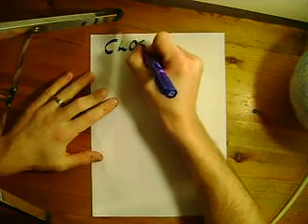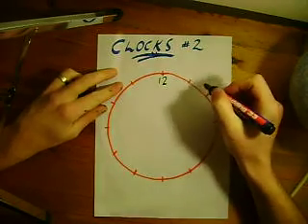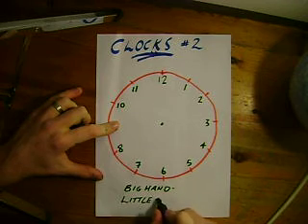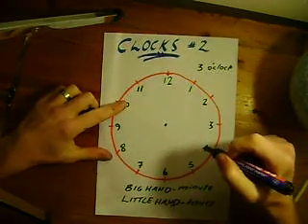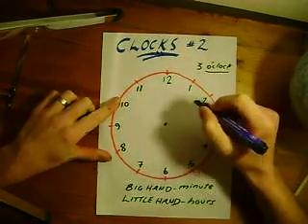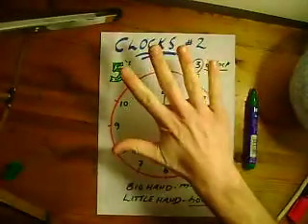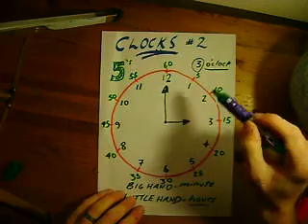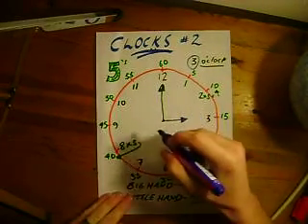Telling the Time Part 2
The second installment of Clocks